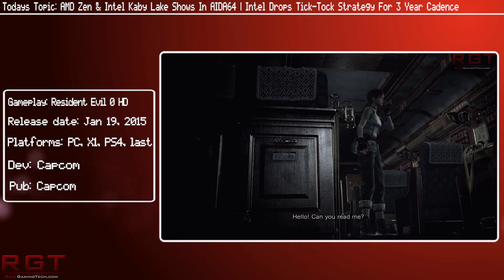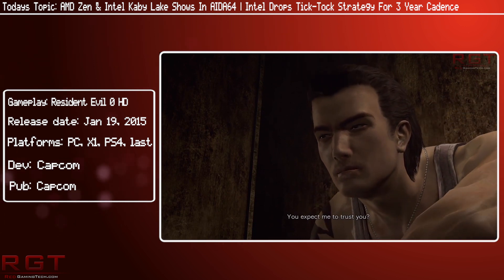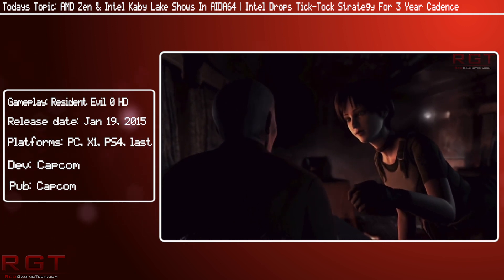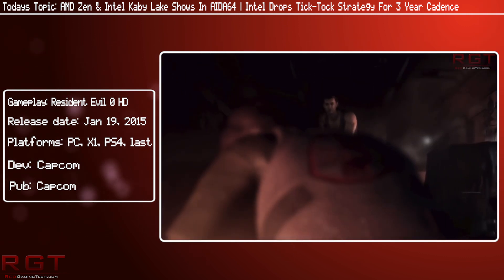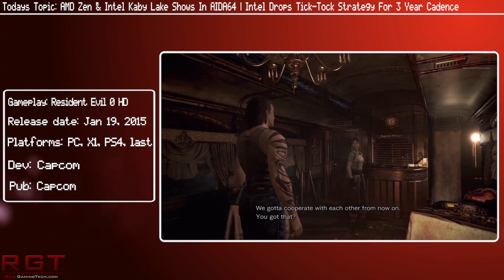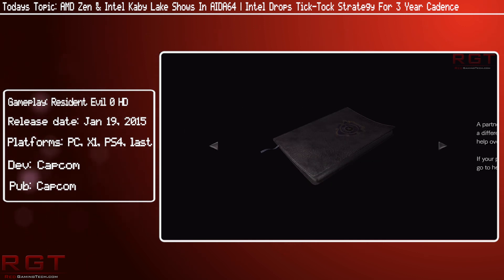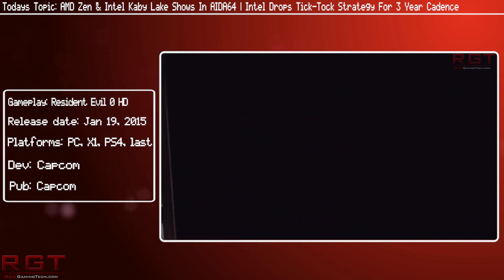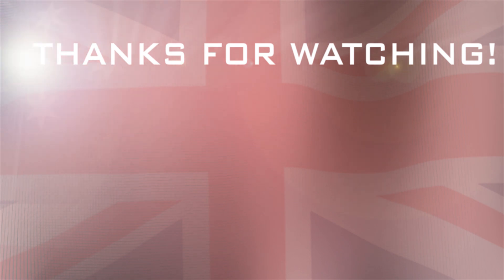AMD Zen & Intel Kaby Lake Shows In AIDA64 | Intel Drops Tick Tock Strategy For 3 Year Cadence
Intel's tried and trusted Tick-Tock strategy has been abandoned by the company and instead Intel will now use Process Architecture and Optimization with a 3 year cadence for technology.

Both Intel's Kaby Lake and AMD's Zen Summit Ridge have been spotted in AIDA64, which demonstrated engineering samples of their latest processors have been shipped out.

Finally Nvidia have updated their quadro flagship from 12 to 24GB of VRAM